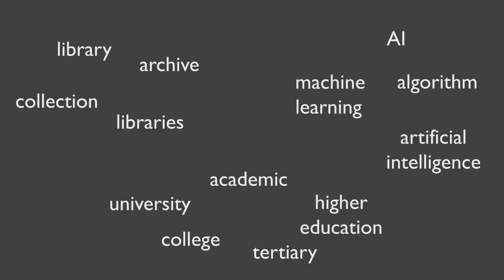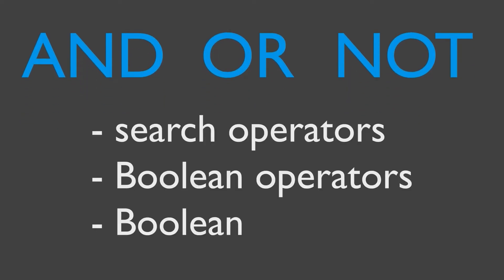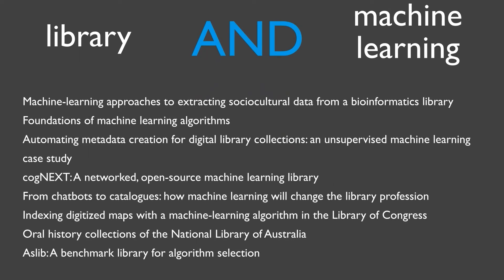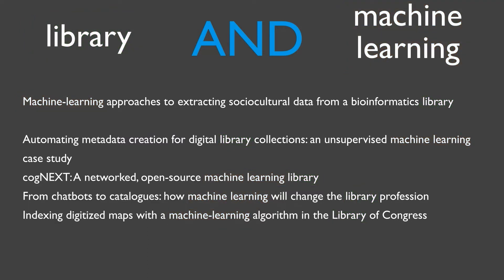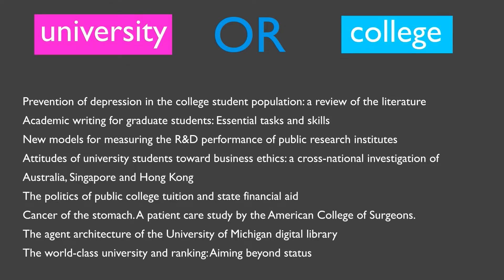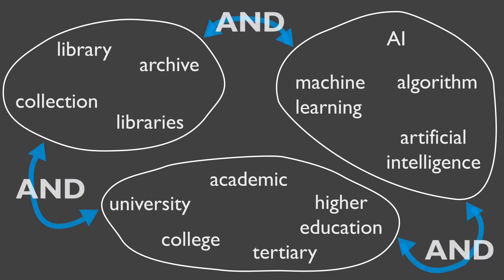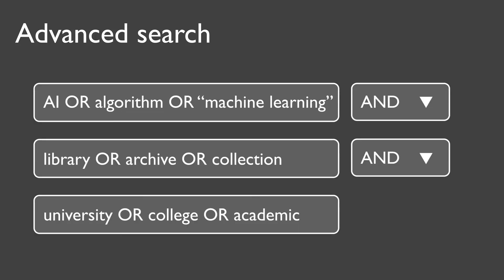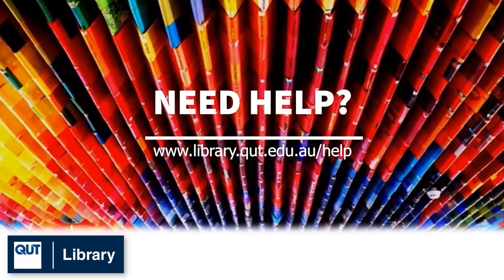Search techniques: Understanding AND, OR, & NOT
Updated 2022
This video is taken from QUT Library's 'Study Smart: information research and literacy skills' tutorial.  Module 2.2.2 Use search techniques

Transcript:

Once you've come up with a list of keywords for your search concepts, you'll need to put them together in a way that your search engine will understand.

There are three connecting words that search engines recognise when combining words: AND, OR and NOT

These connecting words are known as search operators, Boolean operators, or just Boolean.

Using the operator NOT often cuts out good results, so we suggest you just use AND and OR to start with.

When building a search, put AND between two words, or between two groups of words, when you want your results to contain BOTH of those concepts.

In this example, we are asking the search engine to give us every article from this list, that has both the words LIBRARY and MACHINE LEARNING

Only the articles that have both parts of the search, library AND machine learning, will appear in our results. So we get these five articles with this search.

Next, put OR between your words when you want either one of them to appear in your result, but it doesn't matter which one

In this example, it doesn't matter if the source uses the word university, or the word college, since they usually mean the same thing.

So in our results here, some use the word university, some use college, and some might use both. So long as one of the search terms appears in the source, it will show up in our results.

One way to think about using search operators, is that you should put AND in between your concepts, and OR between your synonyms.

Drawing a diagram like this…

…or a table like this, can help you keep track of your keywords, and which operator to use.

When you go to enter your search, look out for the 'Advanced search' option.

In this template you can type your search operators in... or use the drop-down menus.

If you used a diagram or table to plan your search, it's easy to divide up your concepts into separate lines, and keep track of where your ORs and ANDs go.

Try using search operators in your searches, and if you need help contact the QUT Library.